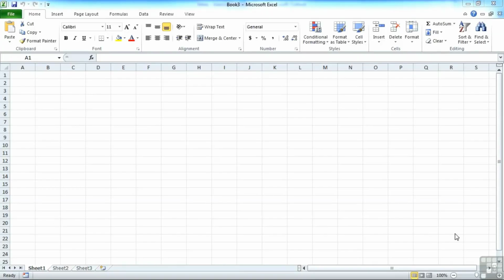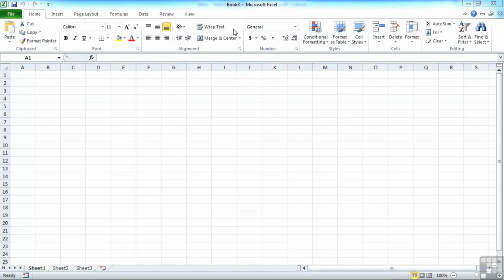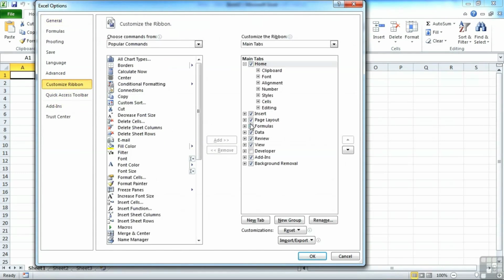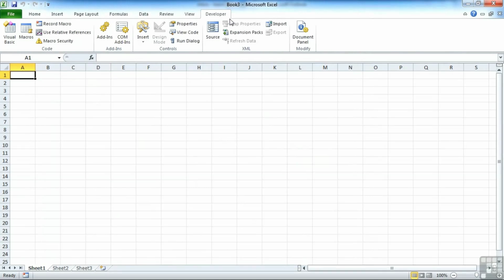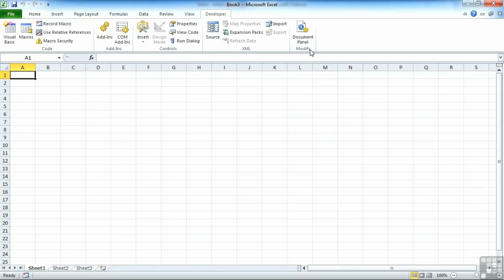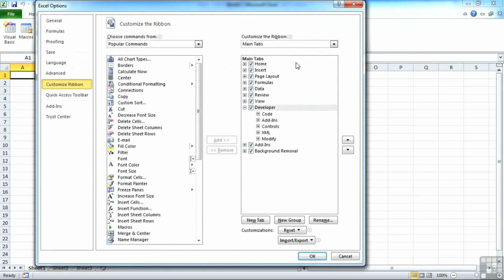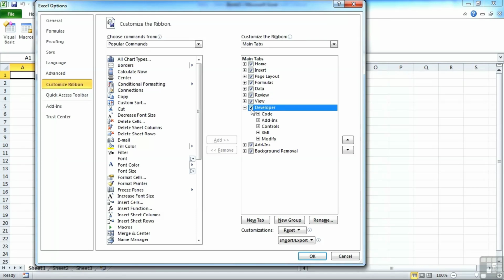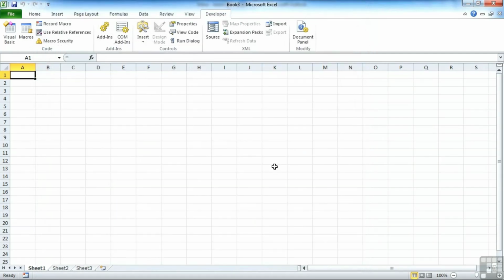How to enable developer option in excel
Let's see how to enable developer tab in your excel sheet